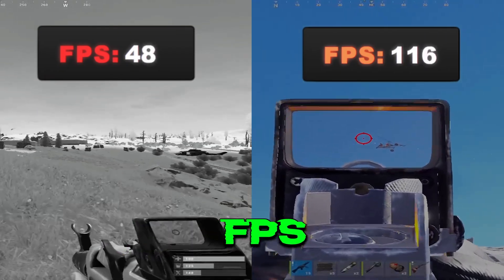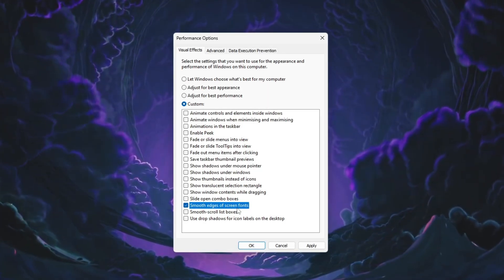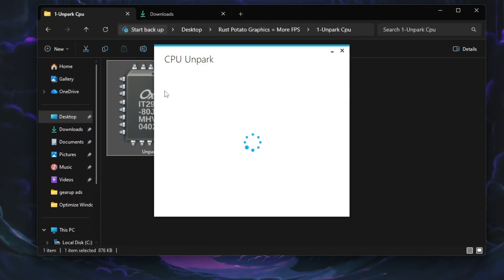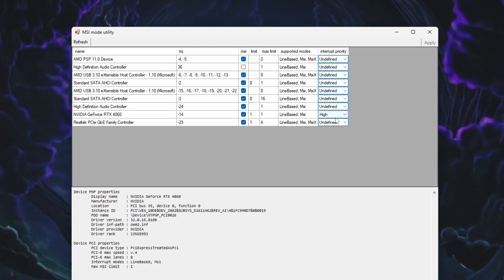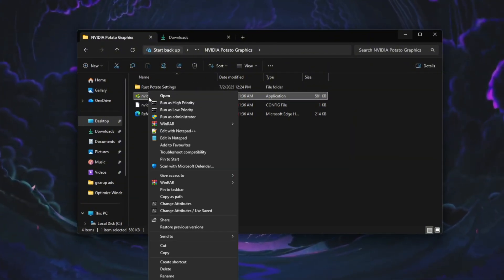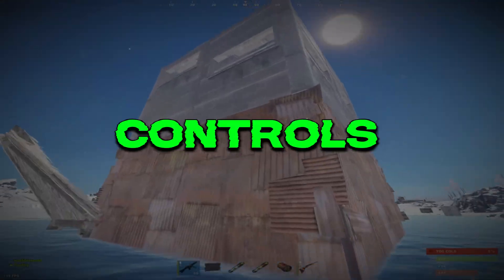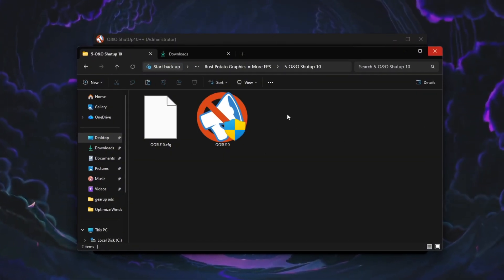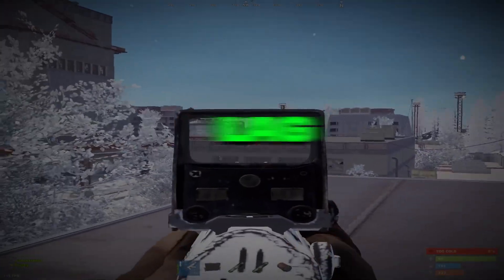Rust Potato Graphics 🔥 AMD & NVIDIA FPS Boost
rust potato graphics // potato graphics // how to get potato graphics

In this video, I’ll show you how to use Rust potato graphics settings to get a massive FPS boost on both AMD and NVIDIA GPUs. These extreme low-graphics optimizations are perfect for low-end and mid-range PCs, helping you fix lag, stuttering, and FPS drops for smoother gameplay. Follow this step-by-step guide to maximize performance and get the best possible FPS in Rust without upgrading your hardware.

Related Tags-
1) Rust Potato Graphics | Nvidia Inspector
2) Rust Potato Graphics | Nvidia Inspector
3) Enable Potato Graphics in Rust (NVIDIA)
4) Rust Low Graphics FPS Boost | NVIDIA
5) Rust Potato Mode 🔥 Nvidia Inspector

0 Ping Guide : how to get 0 ping in fortnite Chapter 4 Season 4 ( Easy Method )

Video Title: Rust Potato Graphics 🔥 AMD & NVIDIA FPS Boost

Velvox

Related Tags-
martoz potato graphics
rust graphics
fortnite potato graphics
potato graphics in fortnite
rust graphics 2025
rust graphics settings
rust ultra low graphics